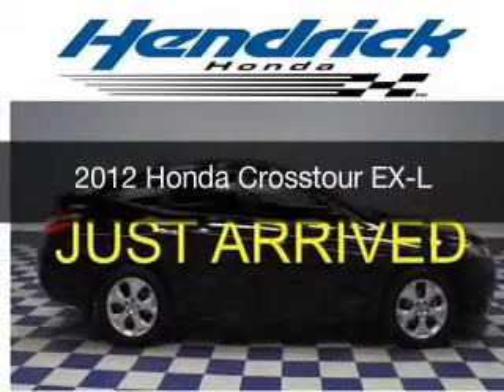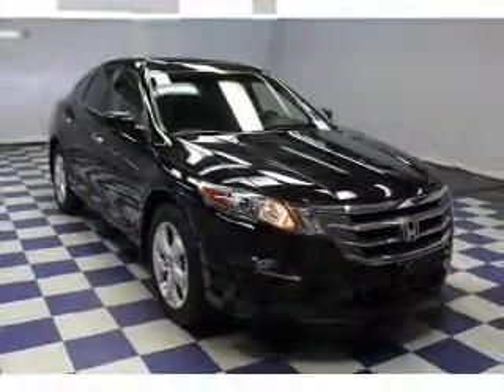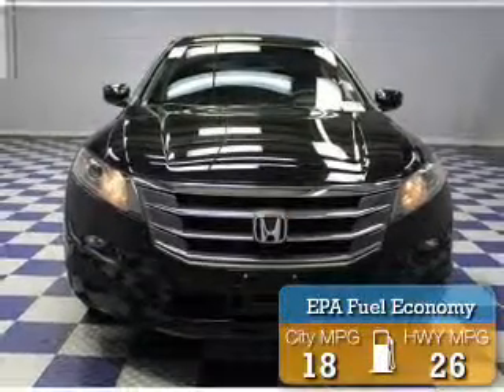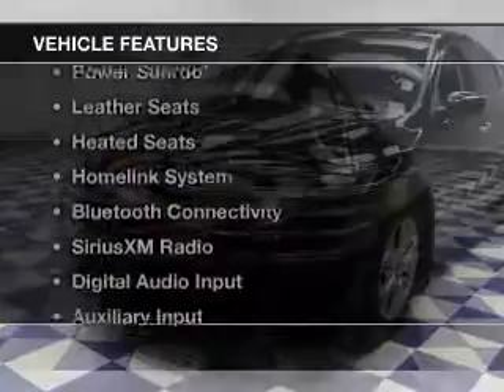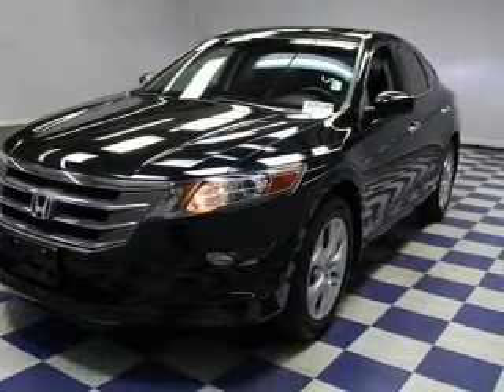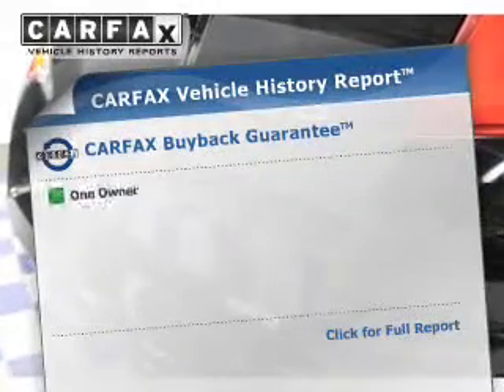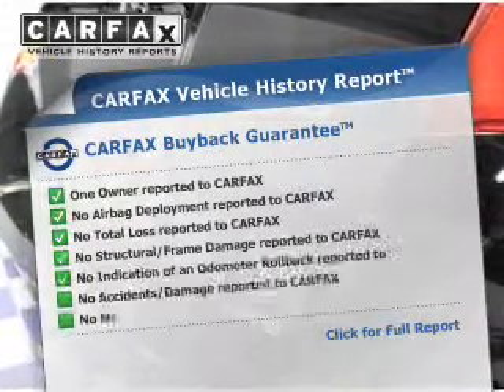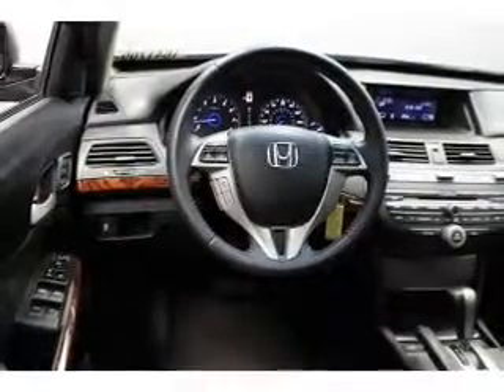2012 Honda Crosstour - Charlotte NC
Year: 2012
Make: Honda
Model: Crosstour
Trim: EX-L
Engine: 3.5 liter 6 cylinder 24 valve
Transmission: 5-Speed Automatic
Color: Diamond Black
Mileage: 35748
Address:
8901 South Boulevard